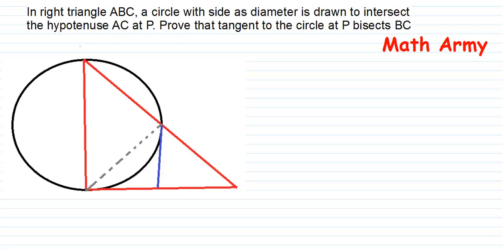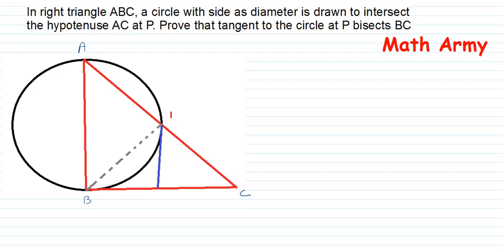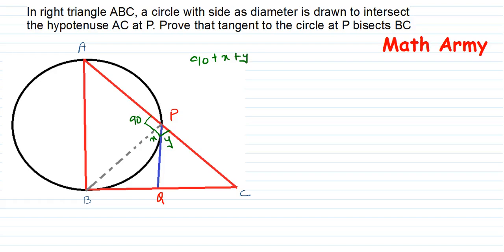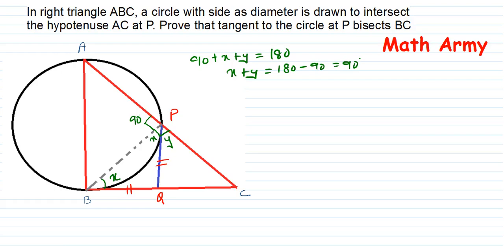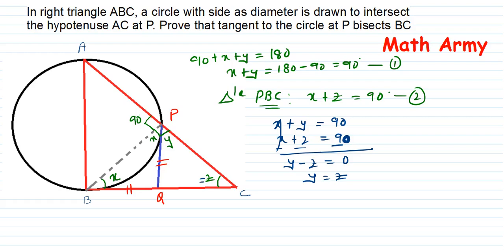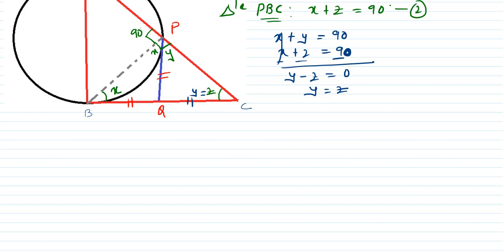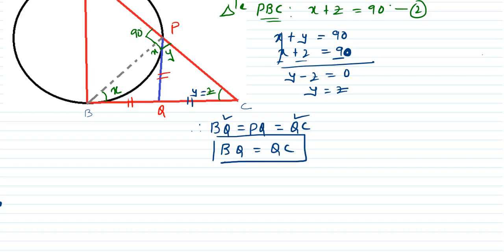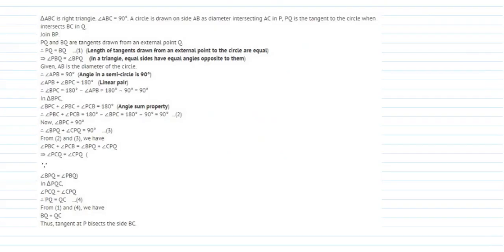In right triangle ABC a circle with side as diameter is drawn to intersect the hypotenuse AC at P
In right triangle ABC a circle with side as diameter is drawn to intersect the hypotenuse AC at P. Prove that tangent to the circle at P bisects BC